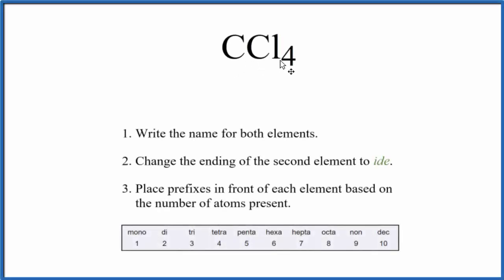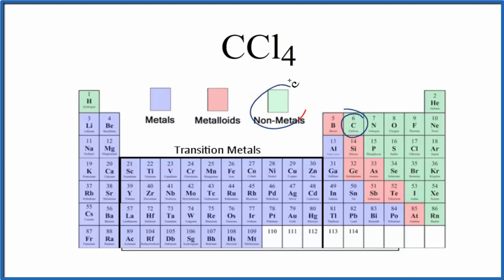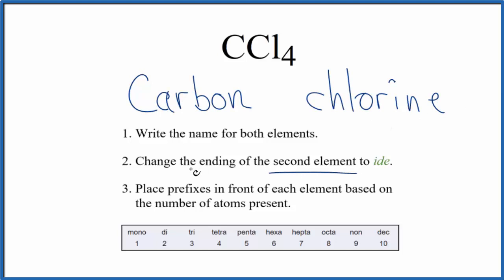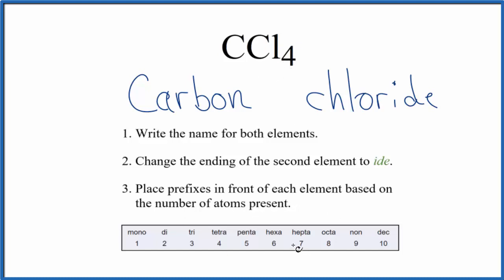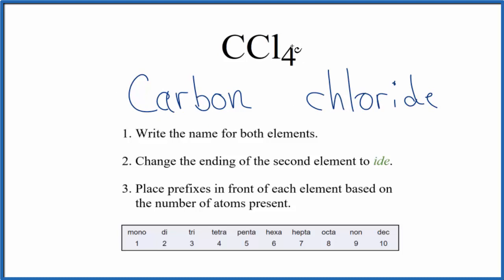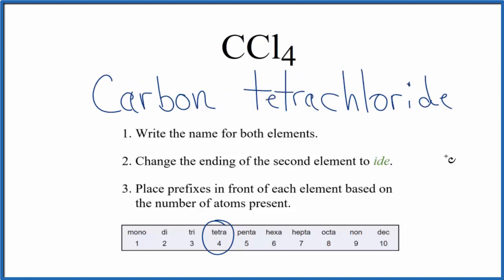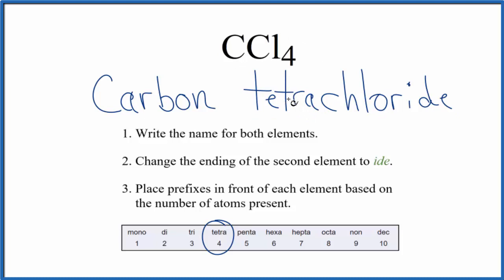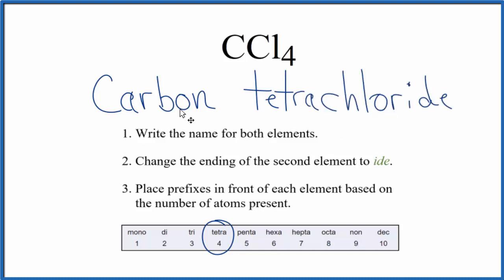How to Write the Name for CCl4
In this video we'll write the correct name for CCl4. To write the name for CCl4 we’ll use the Periodic Table and follow some simple rules.

Because CCl4 consists of two non-metals we don't need to balance the charges between atoms. Instead, we'll use prefixes to indicate the number of each element.
Mono = 1
Di = 2
Tri = 3
Tetra = 4
Penta = 5
Hexa = 6
Hepta = 7
Octa = 8
Non = 9
Dec = 10

1. Write the name for both elements.

2. Change the ending of the second element to ide.

3. Place prefixes in front of each element based on the number of atoms present.

4. The prefix 'mono' is only used on the second non-metal in the chemical formula.

5. There shouldn't be two vowels in a row. For example, when you have 'mono' in front of 'oxide' it is written 'monoxide', not 'monooxide'.

For a complete tutorial on naming and formula writing for compounds, like Carbon tetrachloride and more, visit: